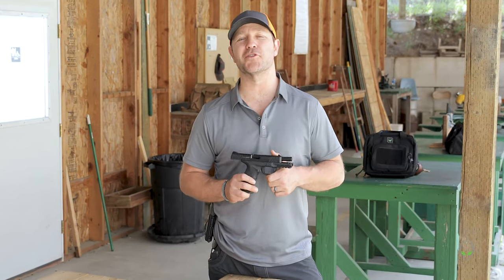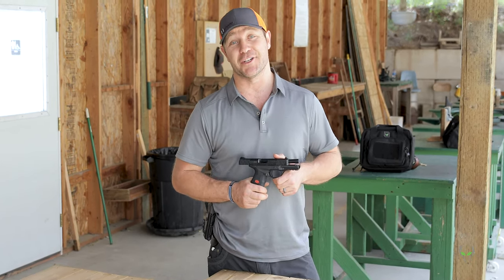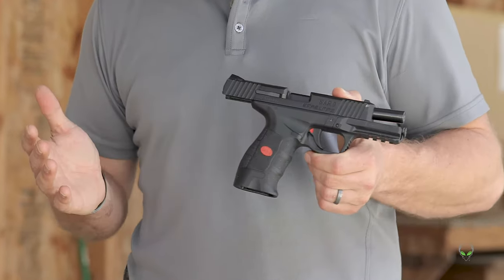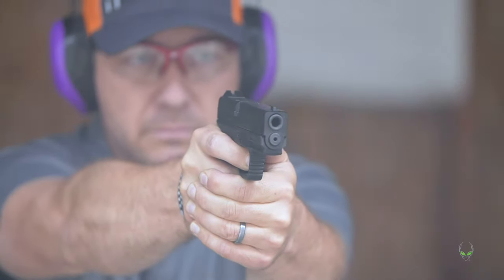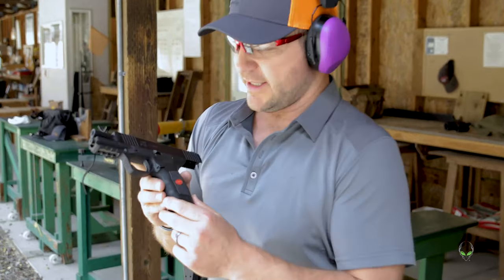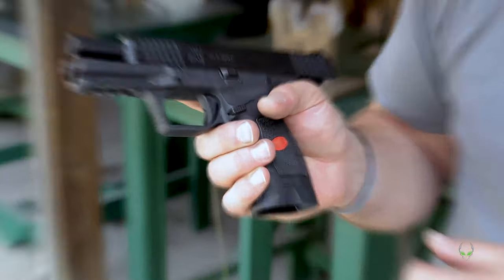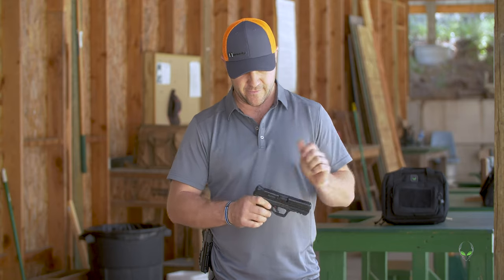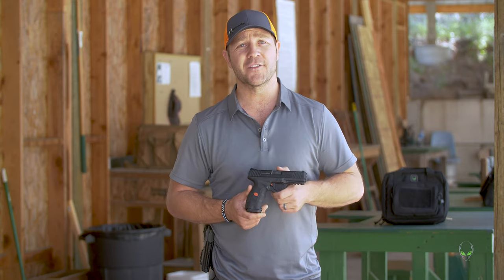SAR 9 Review by Alien Gear Holsters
The SAR 9 is an amazing pistol, packed with amazing features at an incredibly competitive price.

The SAR 9 is a striker-fired/single-action pistol, with a polymer lower and steel slide. It's of the service pistol class, with a 4.4-inch barrel and dimensions around that of similar pistols like the Glock 17, S&W M&P9 and others. Standard capacity is 17+1 or 15+1 of 9mm depending on the magazine you use.

However, Sarsilmaz - the oldest and largest firearms manufacturer in Turkey - didn't want to just make any old gun. They weren't going to settle until they made one of the toughest pistols on earth, and that's just what they did.

To prove just how tough the SAR 9 is, Sarsilmaz put the gun through NATO testing protocols that included function tests in -50 degree cold, 130-degree heat, high and low altitude, leaving the gun in the rain for 24 hours, and a 150,000-round stress test...which the gun passed with flying colors.

The SAR 9 is built to go through hell, and keep firing.

As it happens, it's also an excellent pistol with smart features, including a generous trigger guard undercut and beavertail radius, for a high, tight grip. It has an excellent trigger, swappable grip panels, very good sights, an accessory rail for mounting a laser or a light, and everything else you'd expect for a pistol of this type and size.

You'd be surprised at how good a gun you can get if you think outside the box a little bit.

Of course, you'll also be amazed at how good a holster you can get for it at: